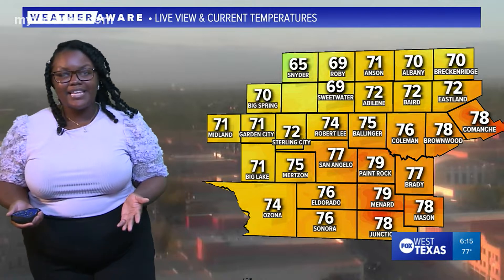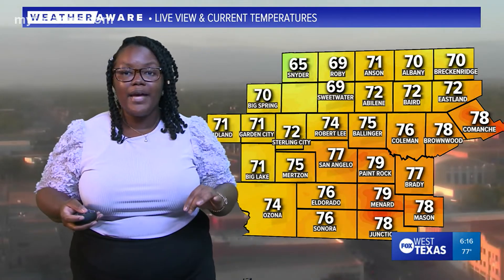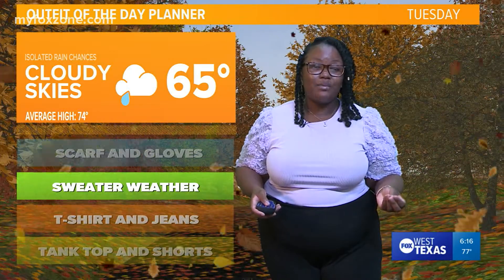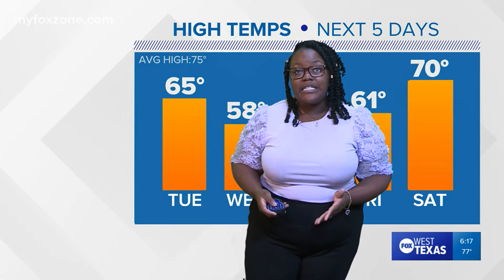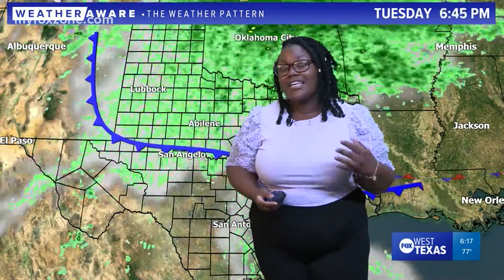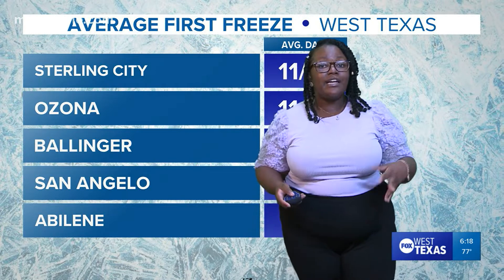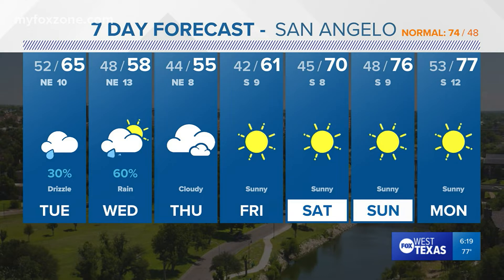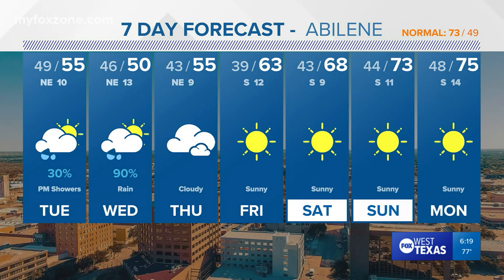Monday evening forecast November 1, 2021